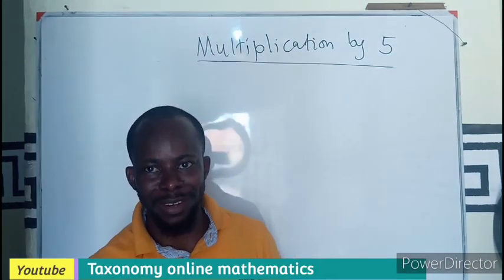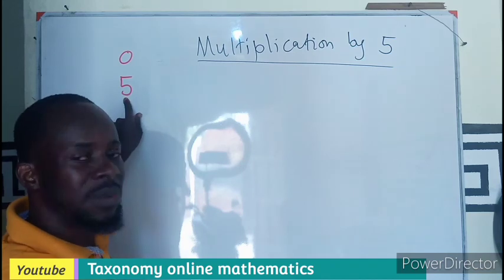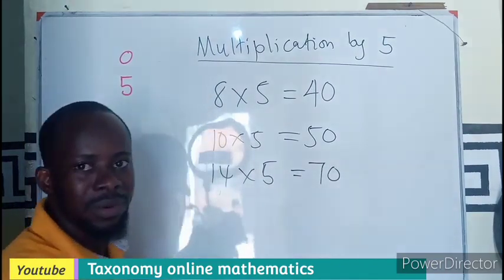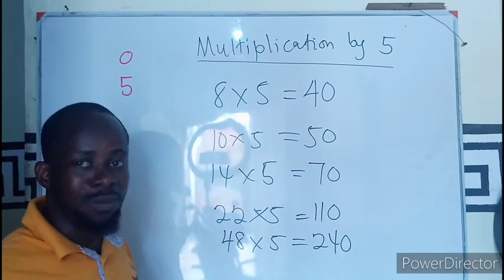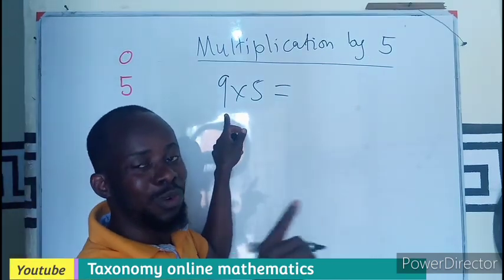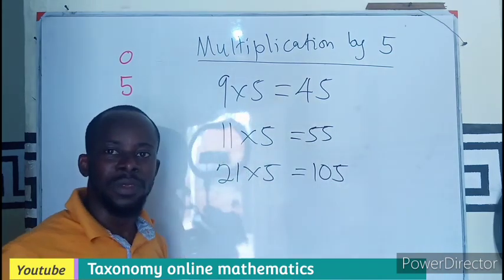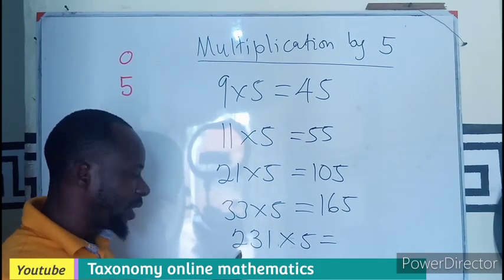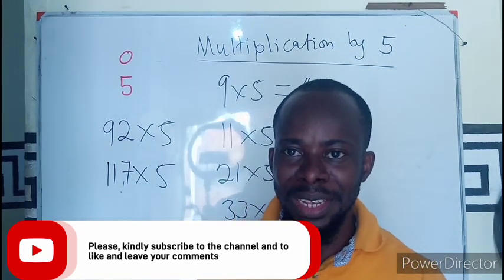Multiplication tricks | How to easily multiply any number by 5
The easy way to multiply any number by 5